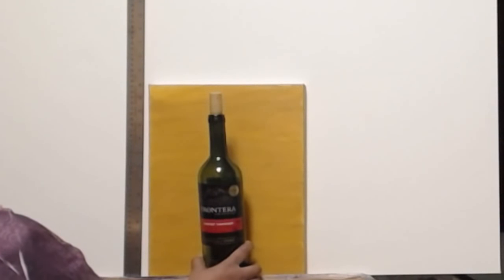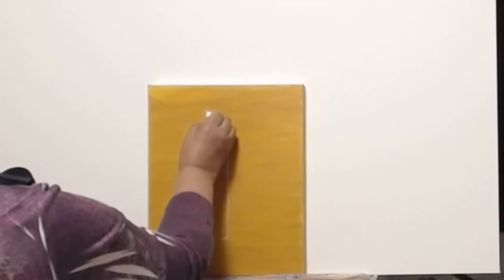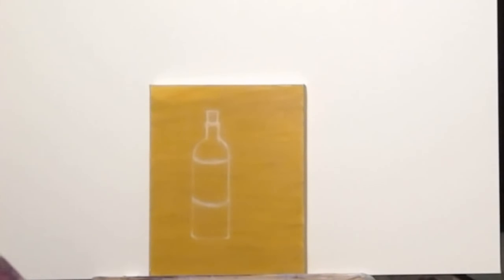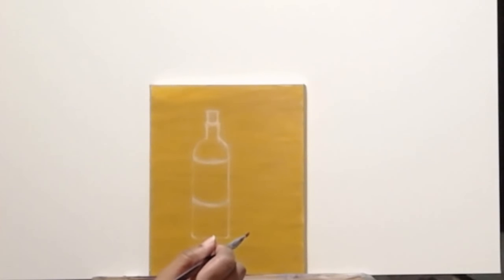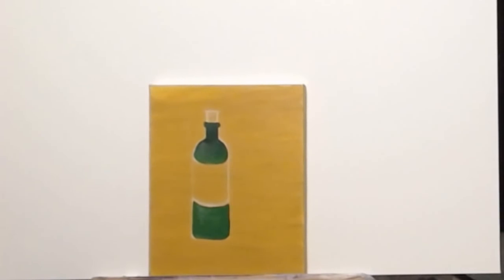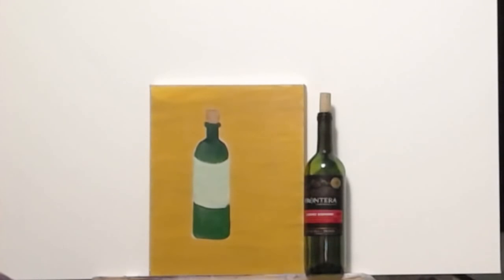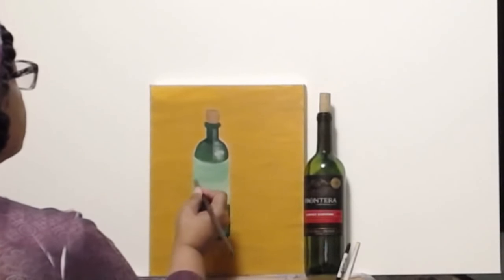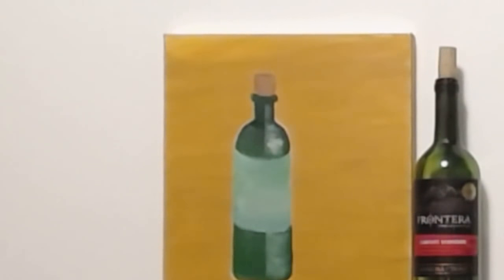EASY Wine Bottle Painting for beginners (1st Part of 2)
Paint a wine bottle with acrylics. This easy painting painting will be first in a set. They will be combined later in a still life painting. They would make a great gift. (When Live: Sign in directly to YouTube if you would like to join in and chat with us.)
Watch: Finishing the Wine Bottle. Bottoms Up! (Label and background)
For this painting:
Acrylic paint colors: T. white; Phthalo blue; Q. magent; Cad. yellow., gold
Our channel encourages painting with less pain and stiffness! Painting loosely.
How to take breaks, paint with ease, keep painting with less pain.
Show YouTube how much arts and craft channels, large and small, are appreciated. A special thanks to CAC and the rest of the art community! --~--)
Be my guest! Relax and smile while you paint.
Find me on:
                     Facebook: AGreen Studios Fine Art